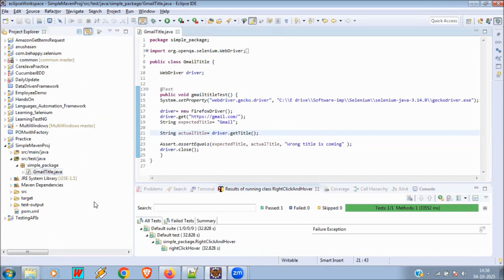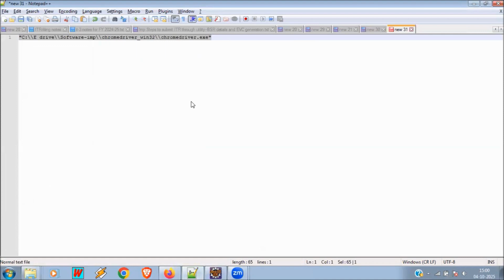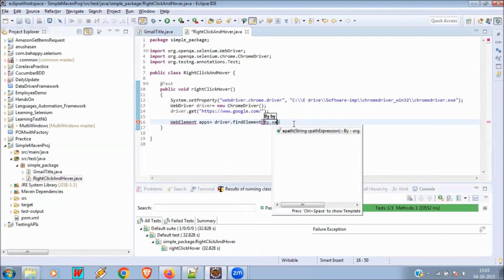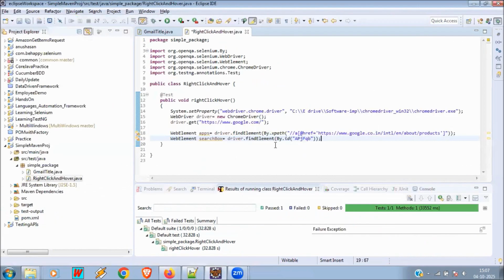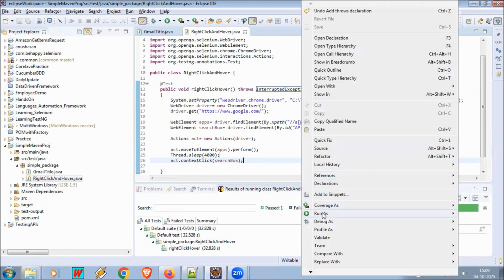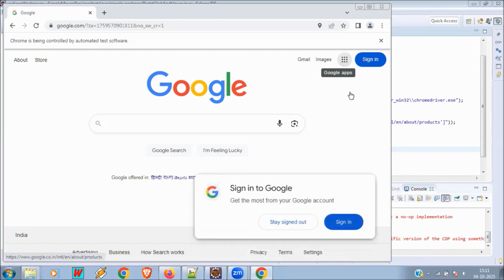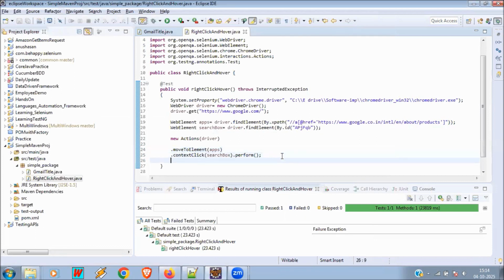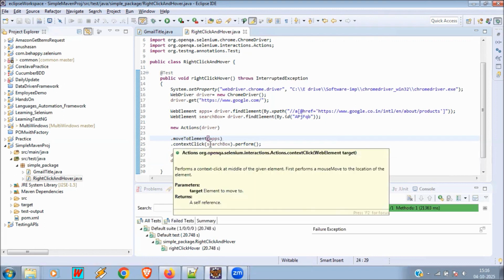Selenium Interview Questions and Answers: How to perform right click & hover in Selenium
In this Selenium Tutorial for beginners, Pritpal Singh explains how to perform right click in selenium and mouse hover in selenium using Java programming language with a coding example.

How to perform right click & hover are commonly asked Selenium interview questions.

Mouseover in selenium and right click can be performed using methods of Actions class
Pritpal also explain difference between driver.close() and driver.quit() methods

Topics Covered:
mouse hover in selenium
mouseover in selenium
selenium mouse hover
mouse actions in selenium
action class in selenium
selenium actions class
action class in selenium webdriver
selenium mouse actions
hover selenium
selenium hover
selenium hover over element
right click in selenium